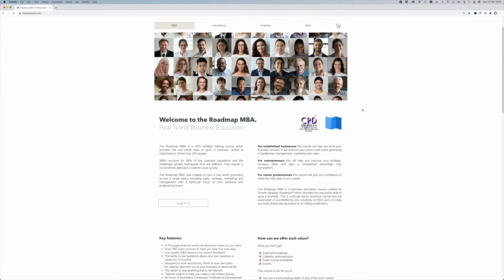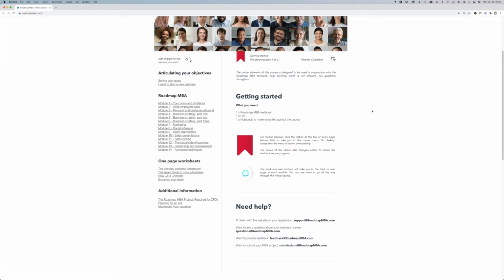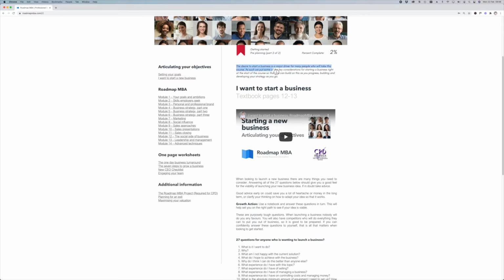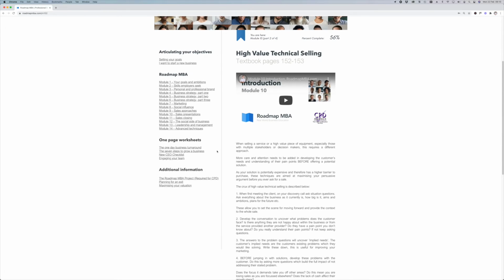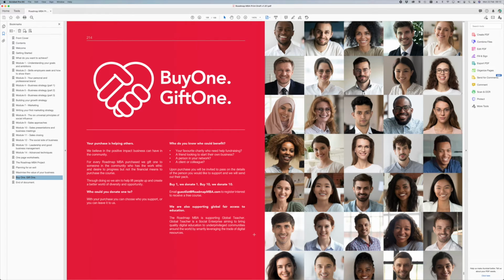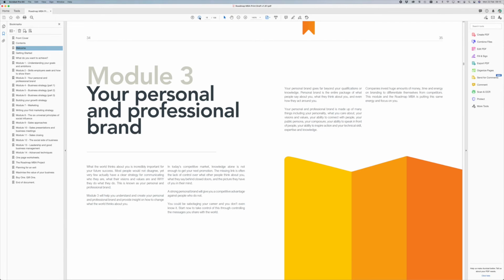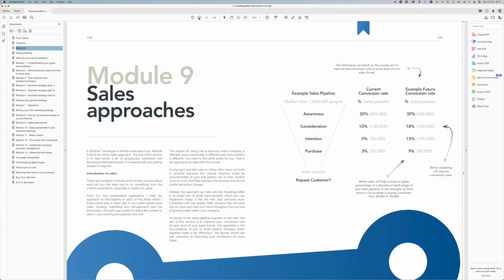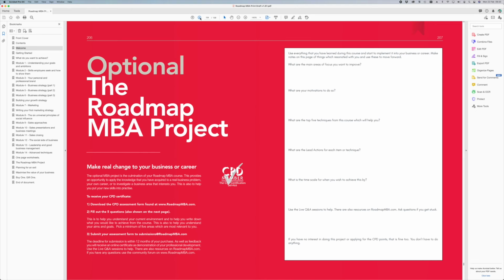Roadmap MBA - Full Walkthrough, Website & Textbook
With any business the most important thing you need to do is build trust. 👍🏻 When launching the Roadmap MBA we have had questions asking what is involved, what does the course look like and how does it work? 📈 This video is a complete walkthrough of all of these and if you have any questions please don't hesitate to get in touch.

The Roadmap MBA is a CPD certified training course which provides the real world skills to grow a business, aimed at organisations of less than 250 people.

SMEs account for 99% of the business population and the challenges smaller businesses face are different. They require a no-nonsense approach to deliver value quickly.

The Roadmap MBA was created to give a real world grounding across a range topics including sales, strategy, marketing and management with a particular focus on your personal and professional brand.

For established businesses this course will help you drive your business forward. It will improve your team’s real world grounding in leadership, management, marketing and sales.

For entrepreneurs this will help you improve your strategy, increase sales and gain a competitive advantage over competitors.

For career professionals this course will give you confidence to make the next step in your career.